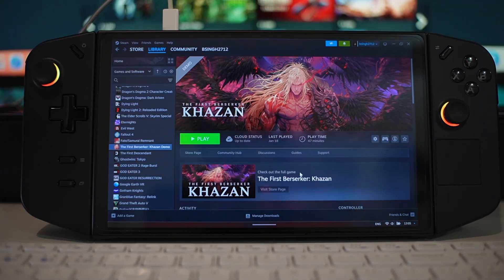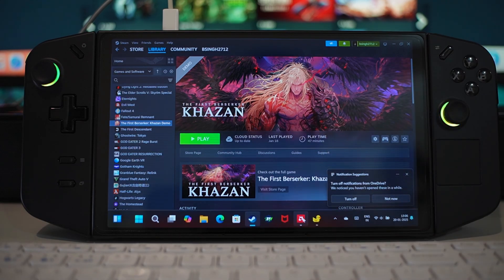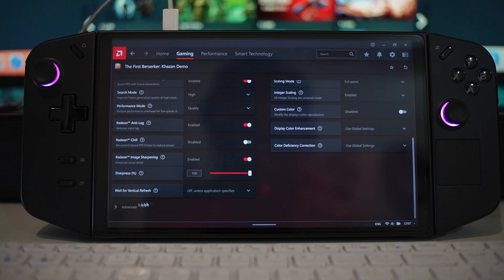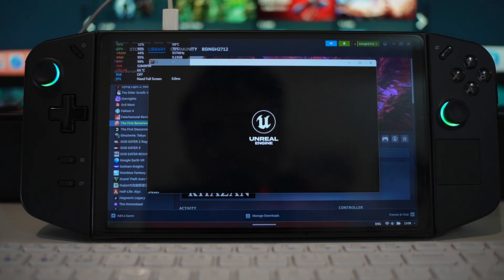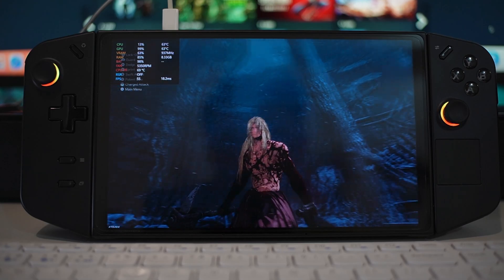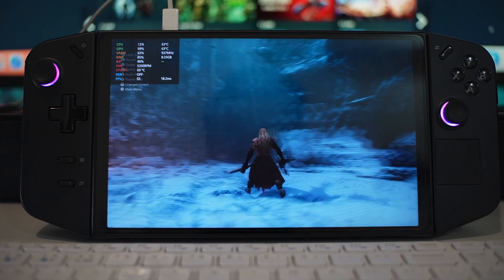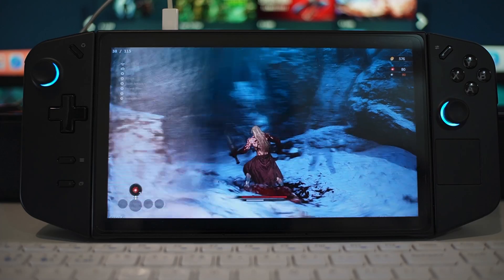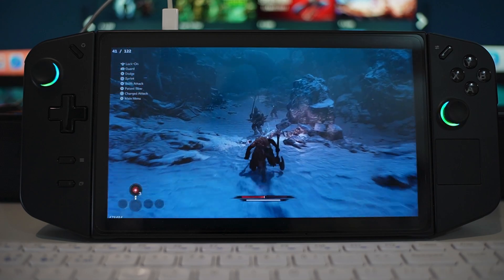AFMF2 vs LOSSLESS SCALING 3.0 | ITS NOT EVEN CLOSE | Punchi Man Gaming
AFMF2 vs. LOSSLESS SCALING 3.0: Which Upscaling Tech Reigns Supreme?

In this video, we put two of the hottest upscaling technologies to the ultimate test: AMD Fluid Motion Frames 2 (AFMF2) vs. Lossless Scaling 3.0. We'll dive deep into image quality, performance impact, and overall gaming experience to determine which technology comes out on top.

Side-by-Side Comparisons: We'll compare and contrast AFMF2 and Lossless Scaling 3.0.

In-Depth Analysis: A detailed look at the strengths and weaknesses of each technology.

Real-World Testing: We'll put both technologies to the test in demanding games to see how they perform in real-world scenarios.

The Verdict: Which upscaling technology reigns supreme?

Get ready for an in-depth and informative comparison!

LSFG 3.0 NOW BETTER THAN EVER,Punchi Man Gaming,lossless scaling 3.0,frame generation,lsfg 3,lsfg 3.0,handheld PC,handheld gaming,gaming news,gaming updates,lossless scaling with legion go,lenovo legion go,lossless scaling frame generation,lossless scaling guide,legion go lossless scaling,lossless scaling how to use,lossless scaling x4 update,lossless scaling 3.0 tested,AFMF2 vs LOSSLESS SCALING 3.0,ITS NOT EVEN CLOSE,Lossless scaling 3.0 vs AFMF2